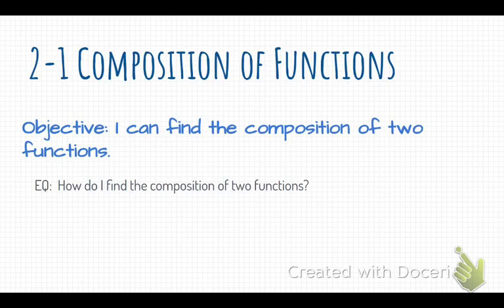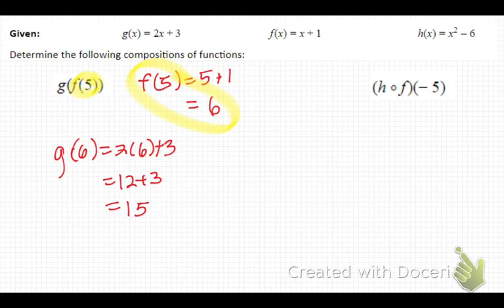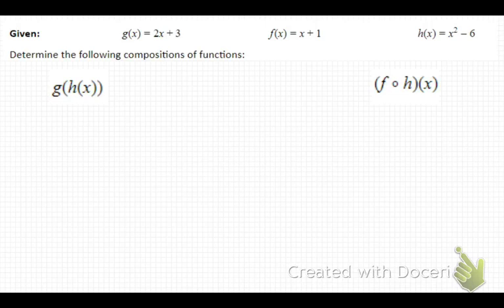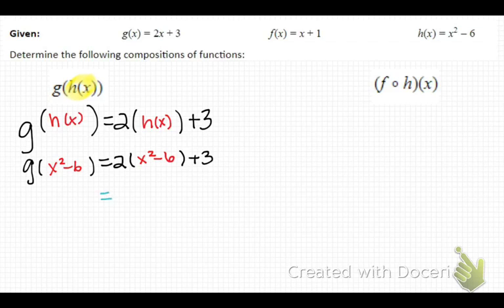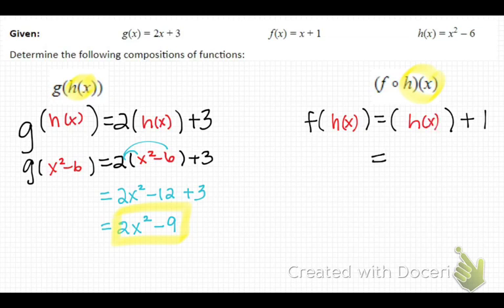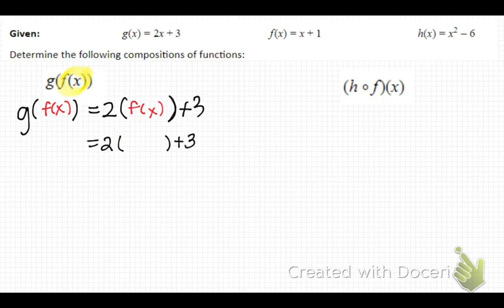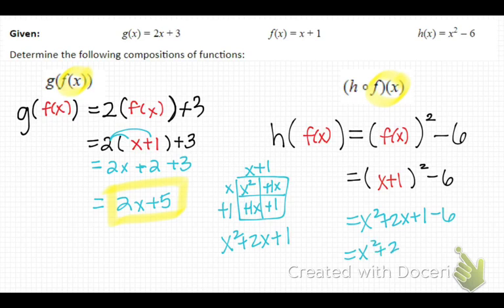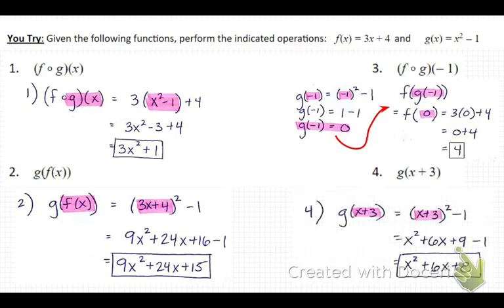2.1 Day 4 - Composition of Functions